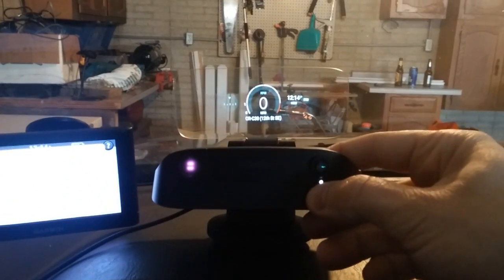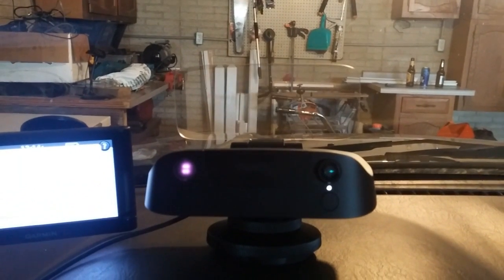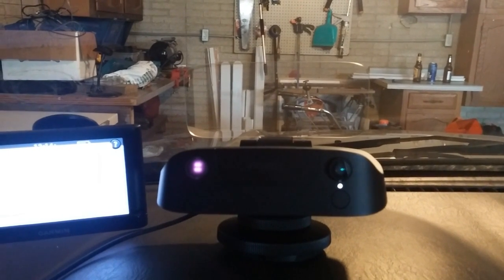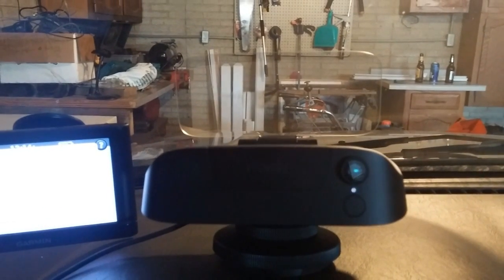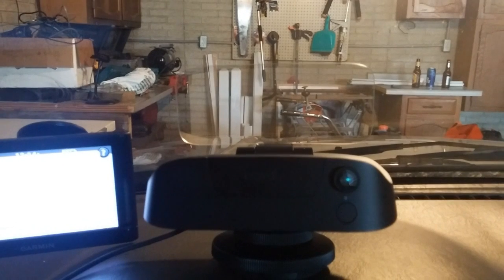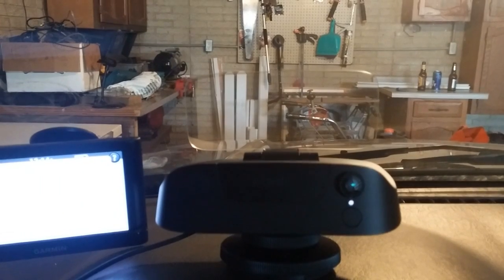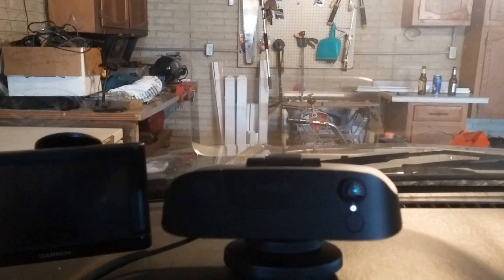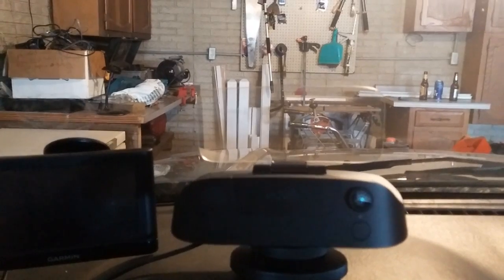Fan issue.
My fan issue.